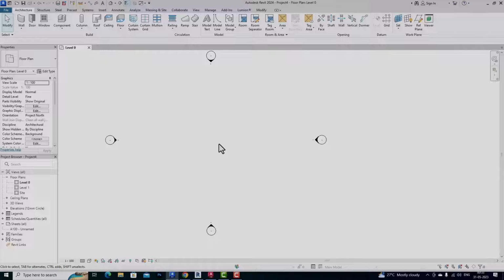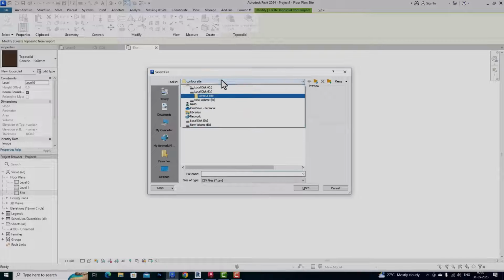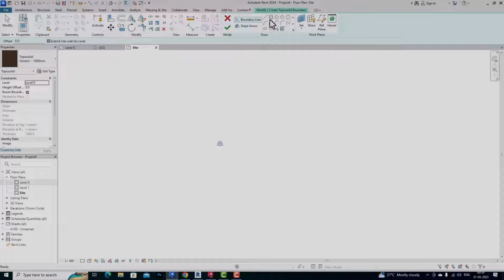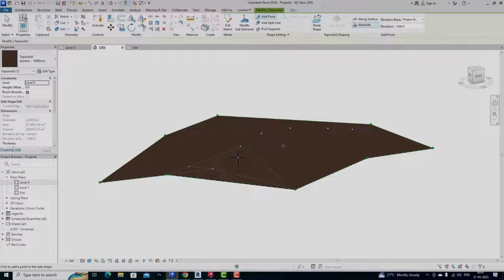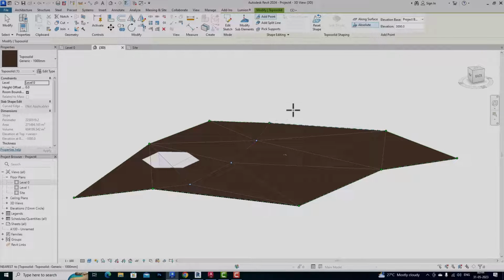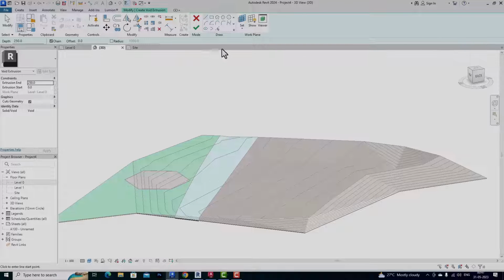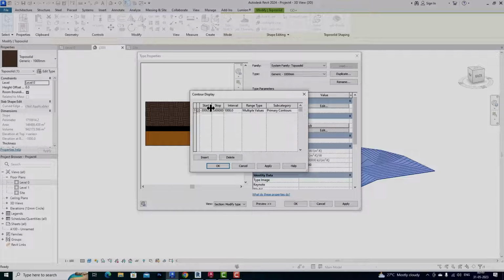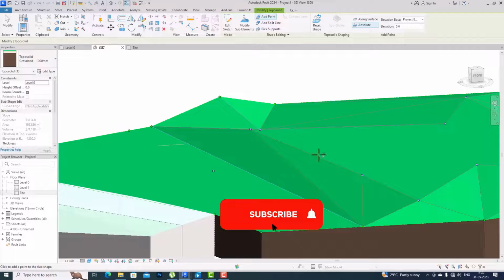AMAZING TOPOSOLID REVIT 2024 NEW TOOL IIREVIT 2024 TUTORIAL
Unlike previous versions of Revit ..Revit 2024 has done lot of improvements and one of tool is toposolid in Revit 2024. Previous versions there was topo surface instead of toposolid in Revit 2024